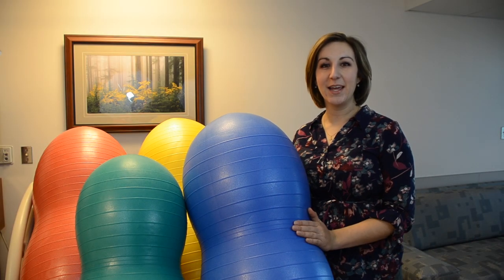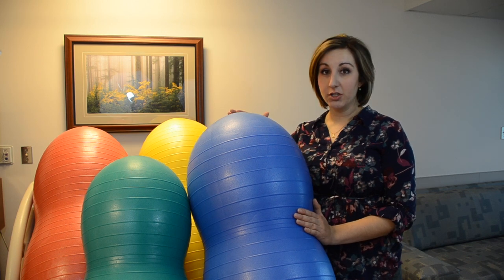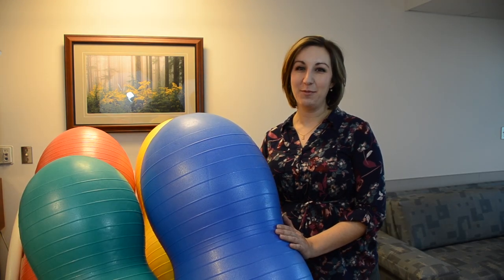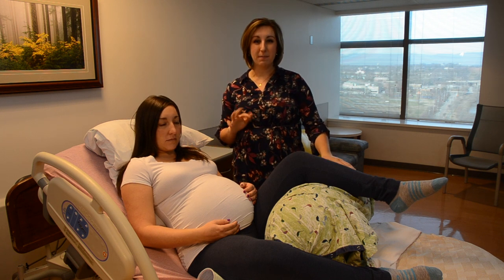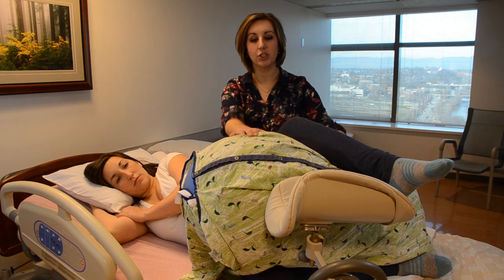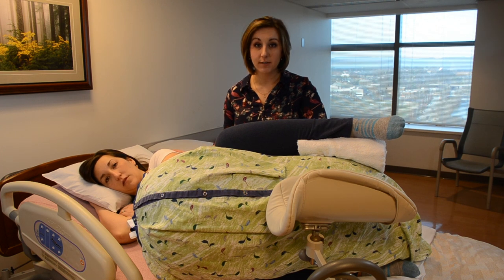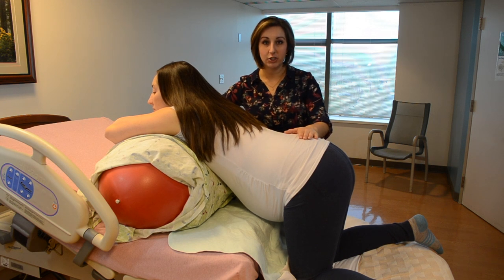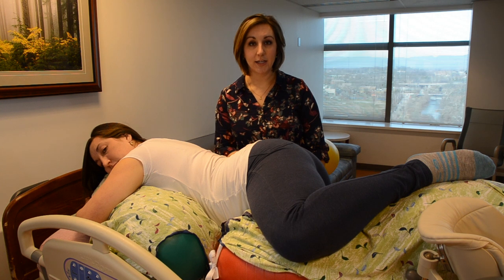Shorten Labor | Faster Birth With Peanut Balls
How to use peanut balls in labor! Learn how to use the correct size of peanut ball in labor and my favorite positions for faster, easier birth. Peanut balls can actually shorten labor - it's amazing!

Birth Boldly Birth Plan Template - Birth is not a grocery list, this is the first step to having the birth of your dreams.

The Ultimate Guide to Taking Control of Your Childbirth is your ticket to being fully prepared for childbirth.

***You can shop my fav labor tools and pregnancy must-haves on Amazon now!

Lamaze based ONLINE CHILDBIRTH CLASS:
**Learn how to Birth Boldly no matter what kind of birth you want**

Catch up with me on Facebook - I post tons of great birth tips and inspiration!

This video was recorded with permission from the location and pregnant person, and I'm so very grateful for their support.

*All information, and video are the property of Mandy Irby, and should not be used anywhere else before permission has been approved. All thoughts and comments are just that and Mandy Irby will not be held liable for actions of others. If you need advice about a serious problem, please contact a health care provider. Furthermore, advertisers, commenters, and linked sites are solely responsible for their own views and content and do not necessarily represent the views of The Birth Nurse or its members.*